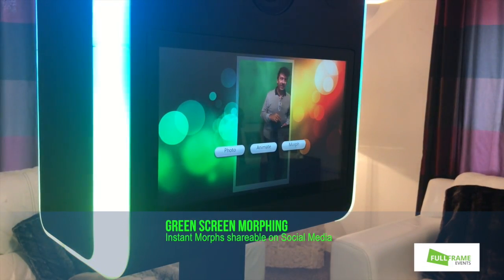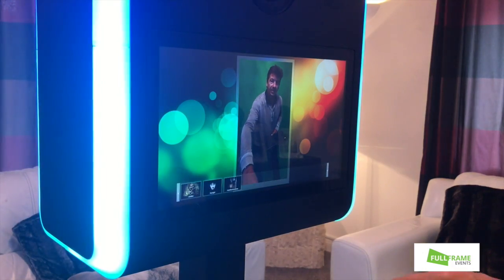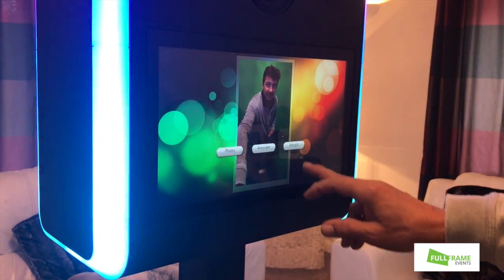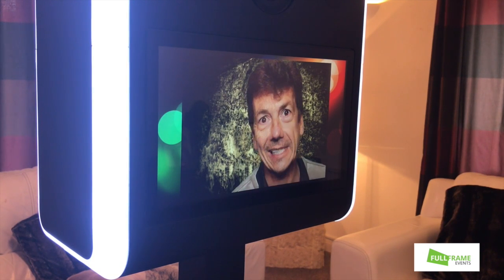Green Screen Morphing at events. Video by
Green Screen Morphing is the latest activity at events and guests love to say their creations on social media.